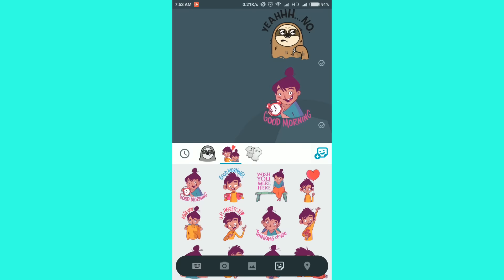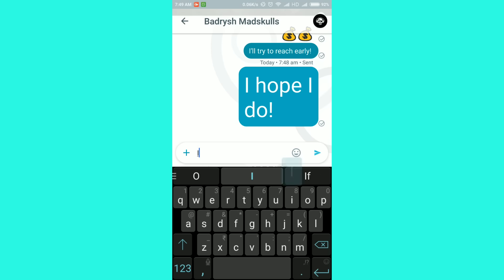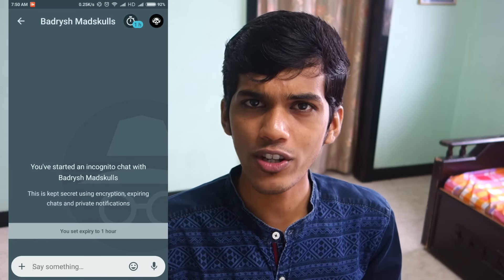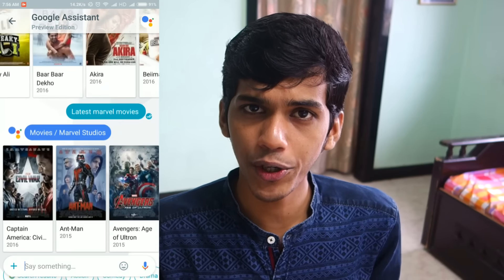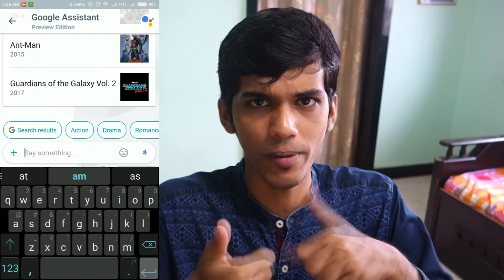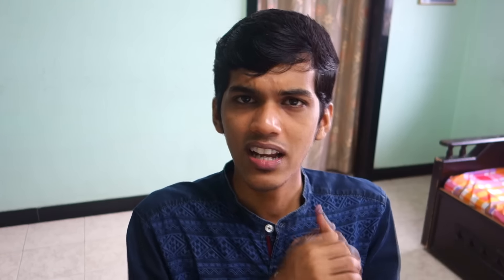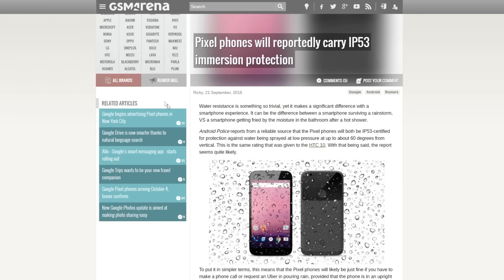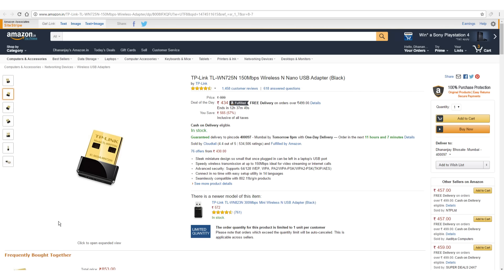What is Google Allo? How does it work? Features! Xiaomi MI band 2 and more! DTB 24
★ Google Plus - Who cares lol